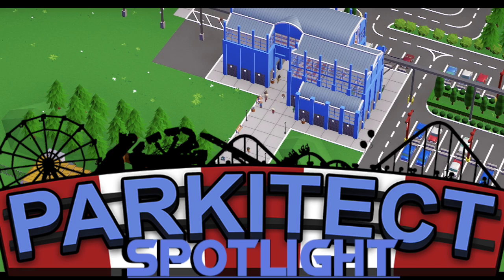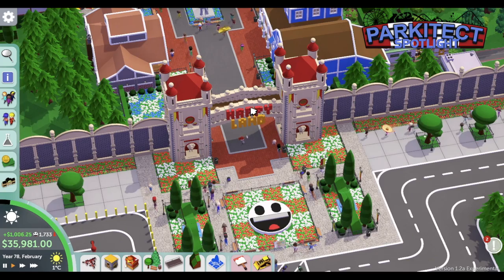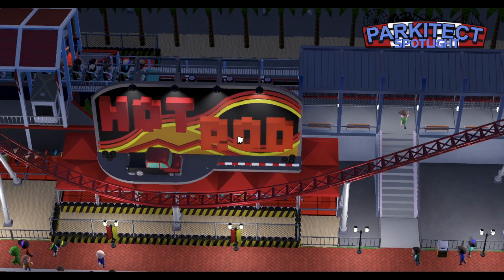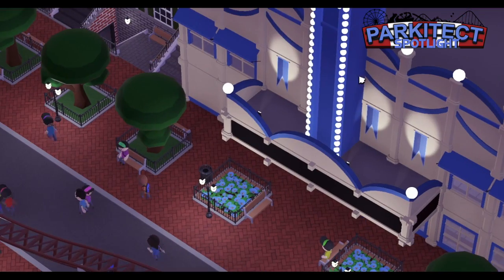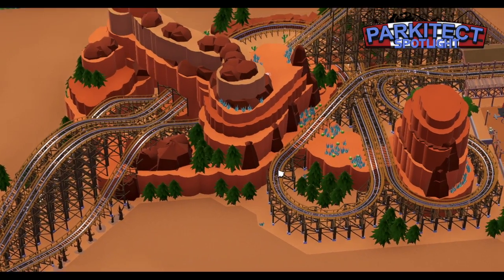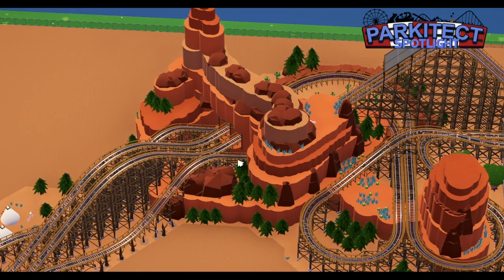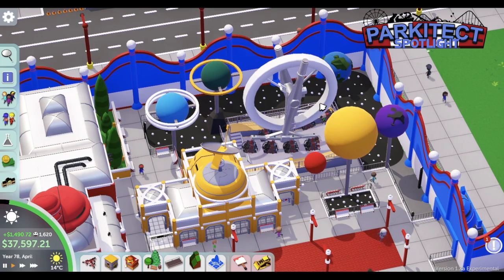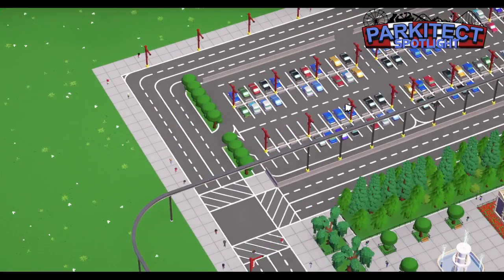Parkitect Spotlight #1 - Happy-Land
Hey all welcome to the 1st Parkitect Spotlight.

Heres Happy-Land by Astrotron